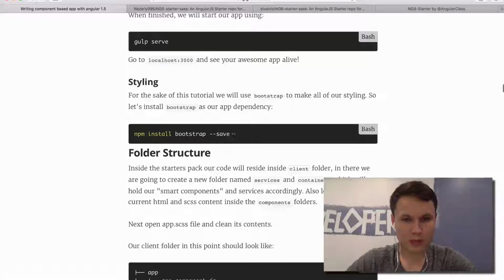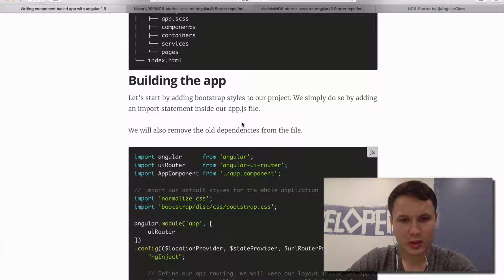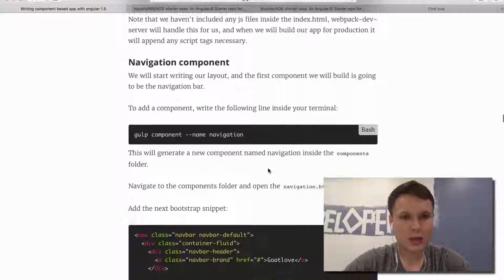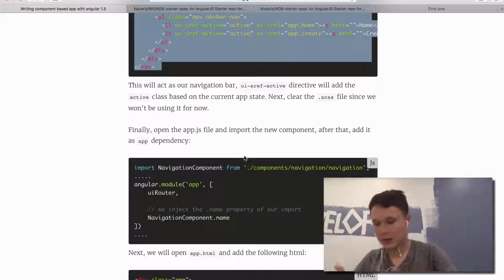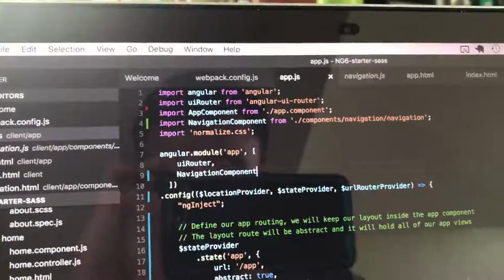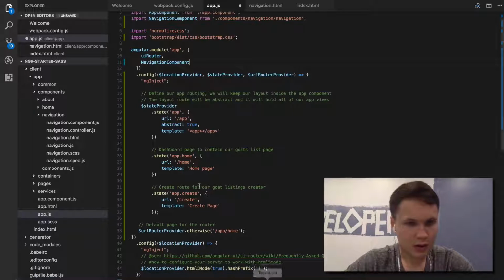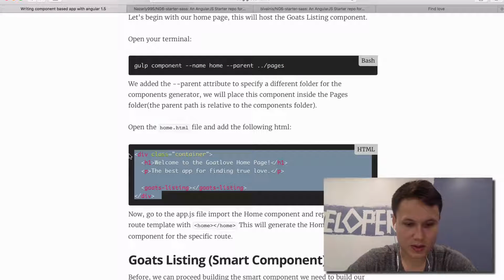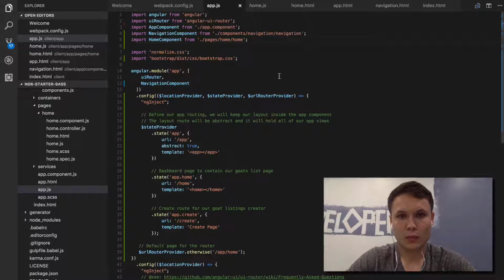Building an Angular 1.5 App | "GoatLove" | PART 2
Here in Part 2, we get into building the application, and we actually run into a big problem that took me too much time to solve lol !
But anyways we are getting into more interesting things now!

Hope you guys do the tutorial with me and hopefully learn something from it!